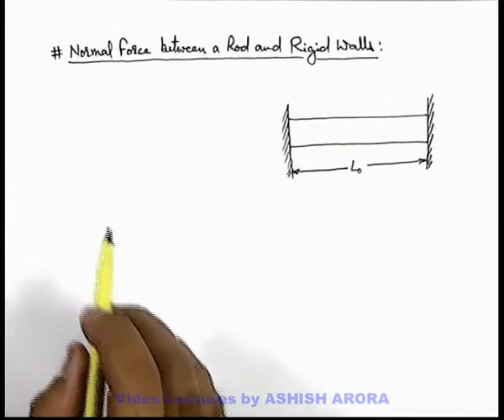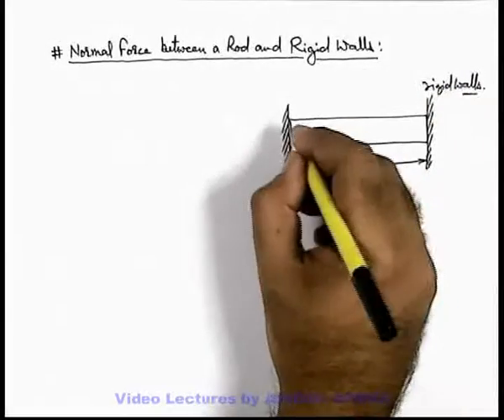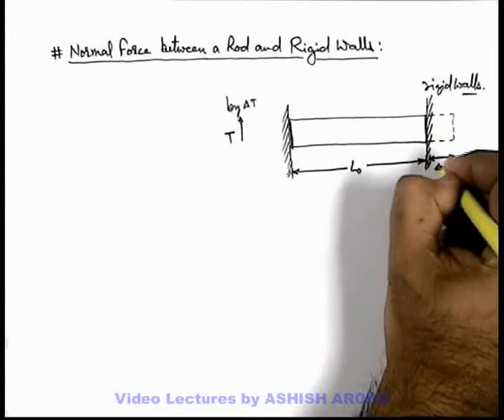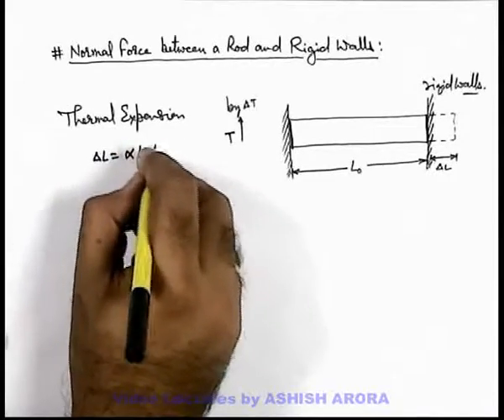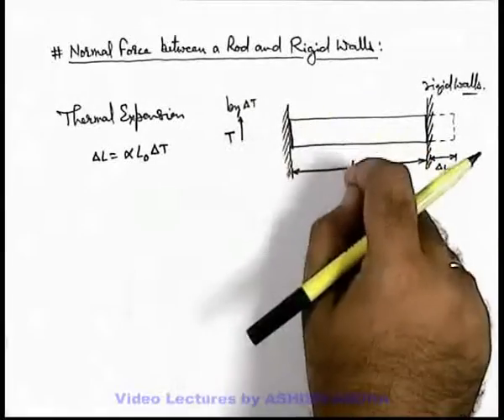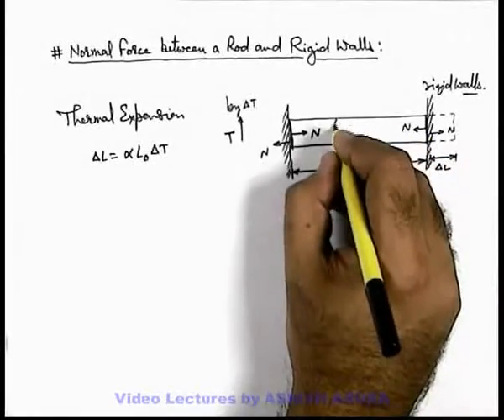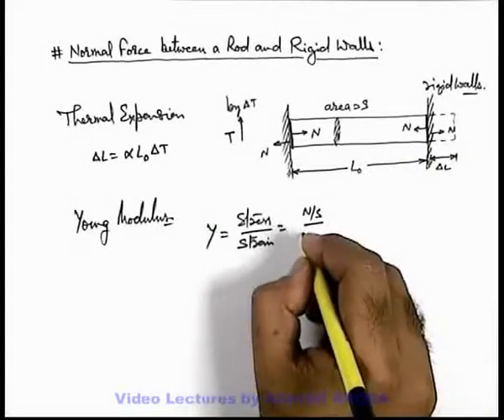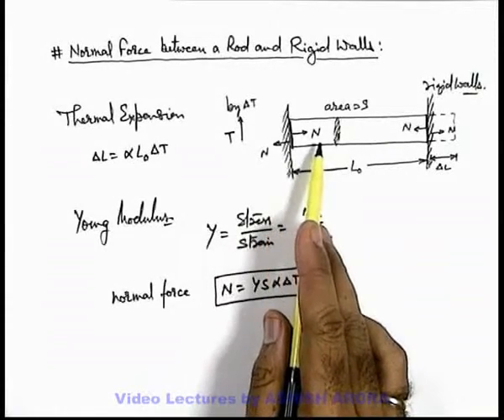7. Physics | Thermal Expansion | Force Between a Rod and Rigid Walls | by Ashish Arora (GA)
A rod, fixed between two rigid walls, expands due to thermal expansion and exerts force on both walls. We can find normal forces developed due to expansion of rod, on walls.